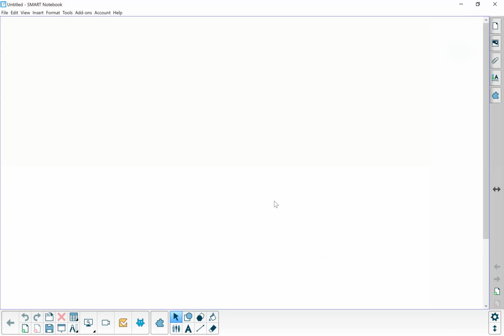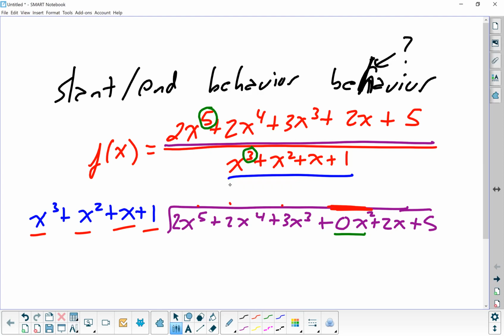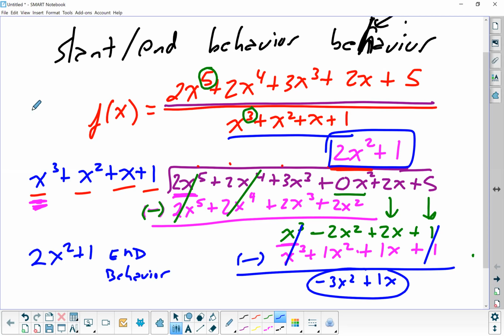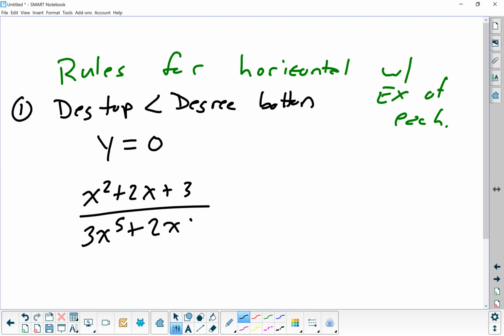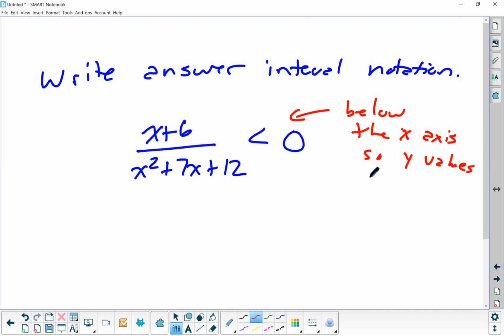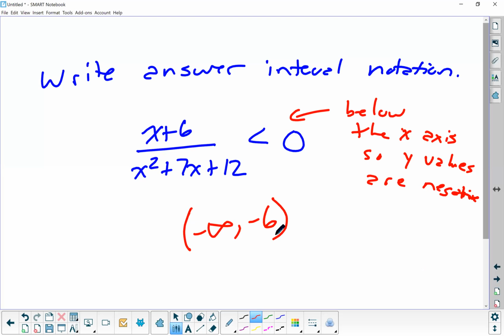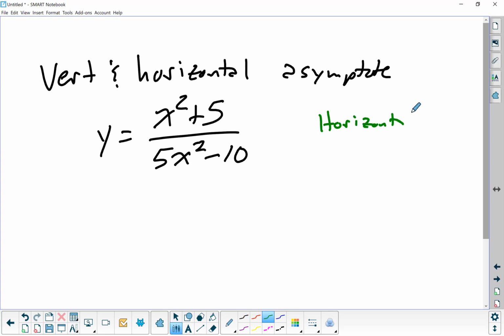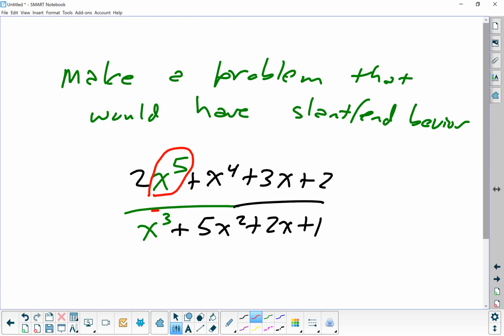BC Feb 8 review for test